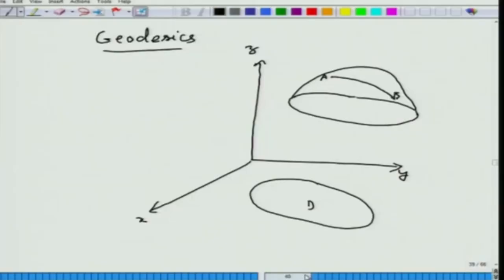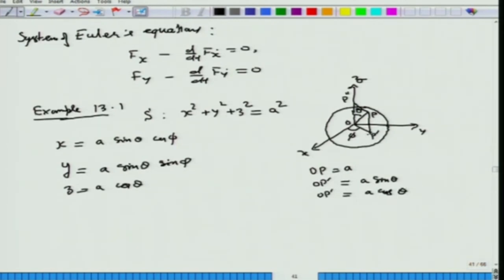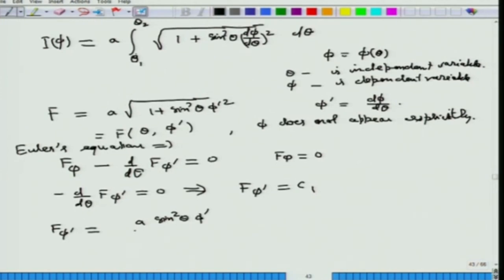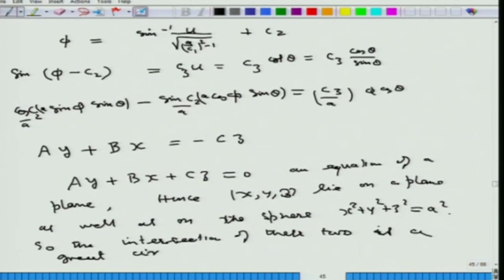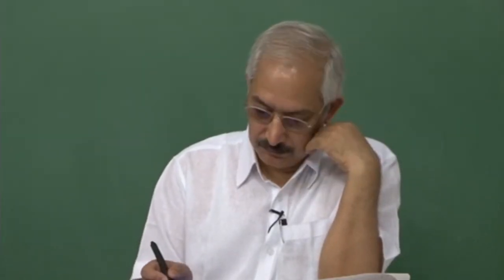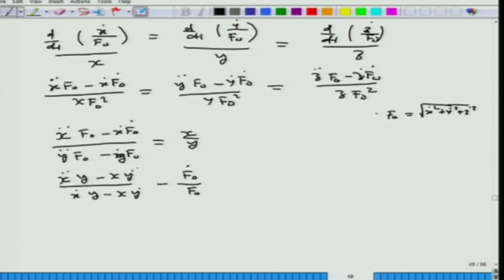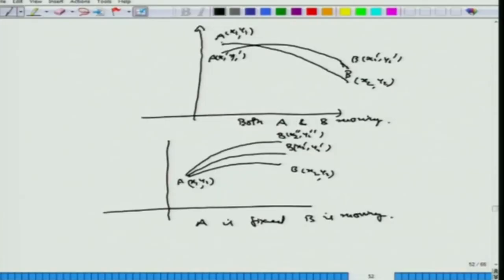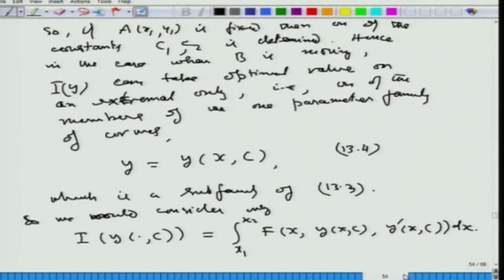Lecture 13 :Calculus of Variations and Integral Equations